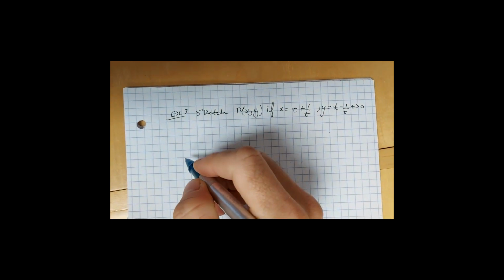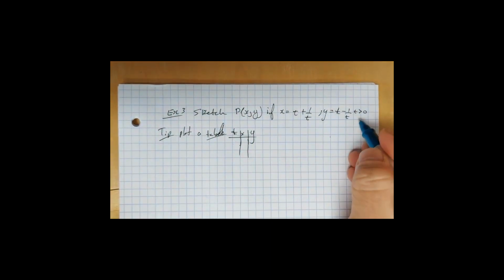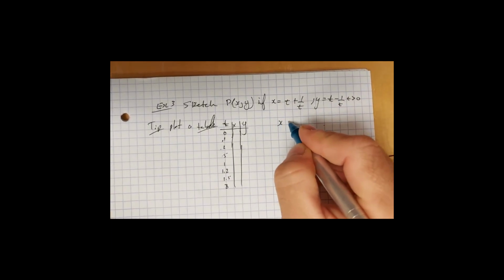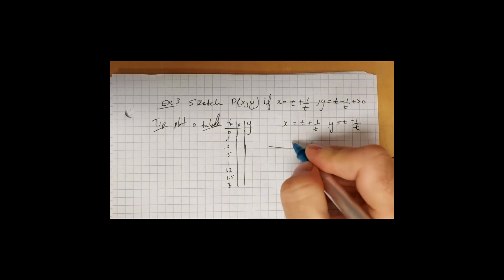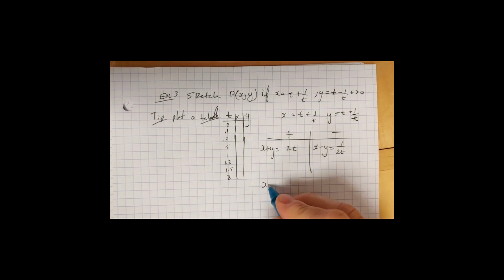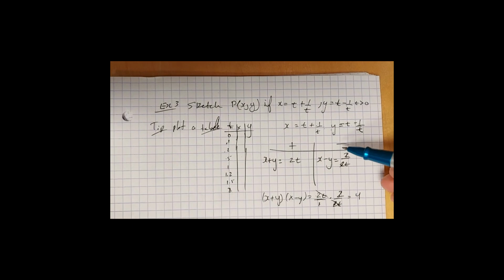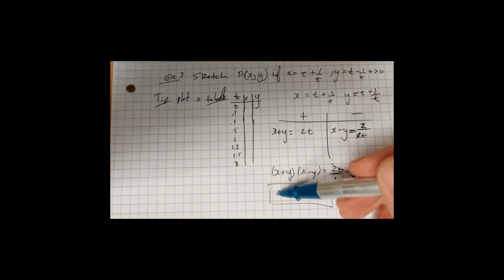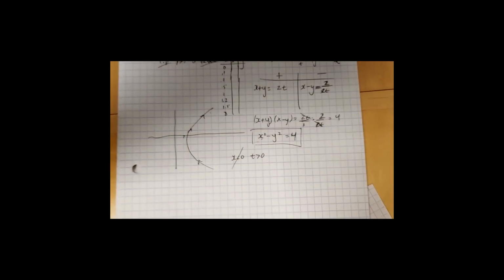MATH 220 Week 14 Example 3 Hyperbola Param